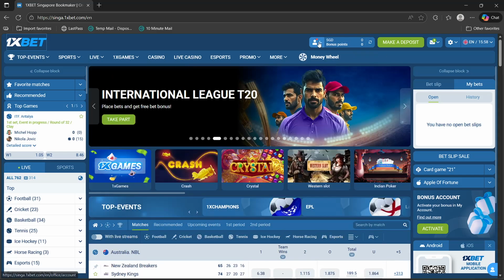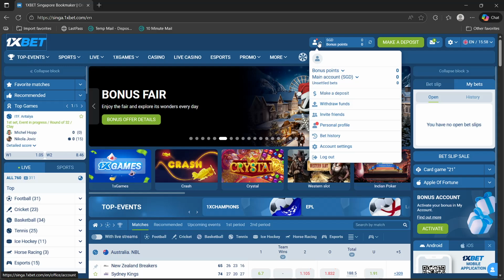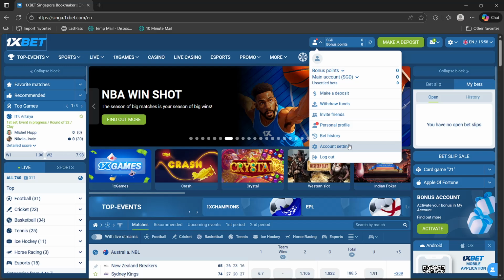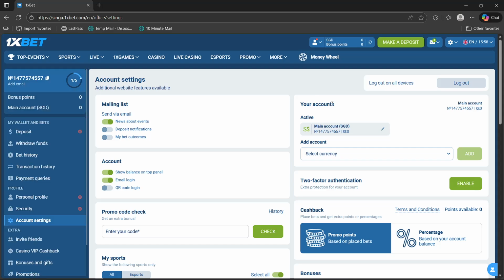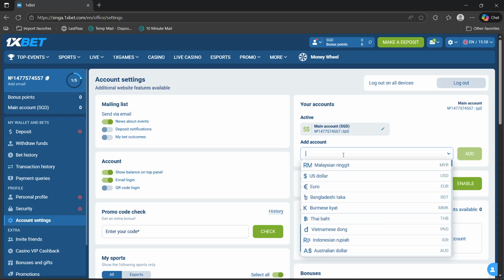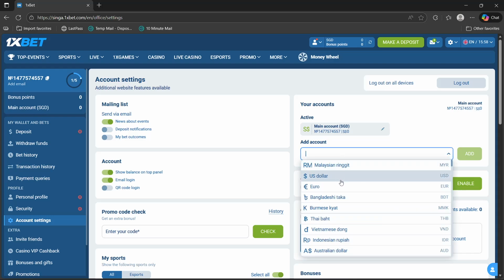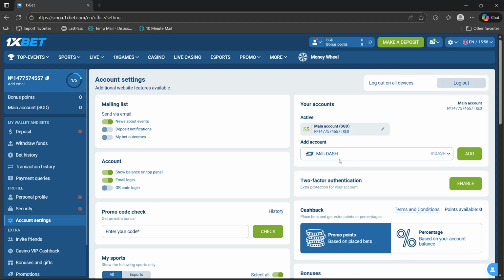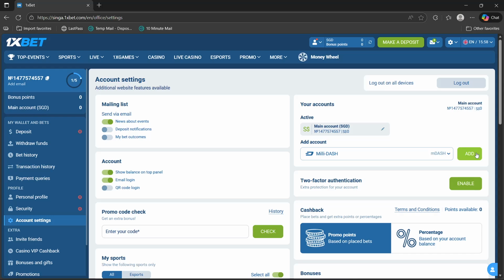How to Add Your Account to 1xBet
In this video, I'll show you how to add your account to 1xbet. The method is very simple and clearly described in the video. By following all the steps in the video, you'll be able to easily learn how to add your account to 1xbet.